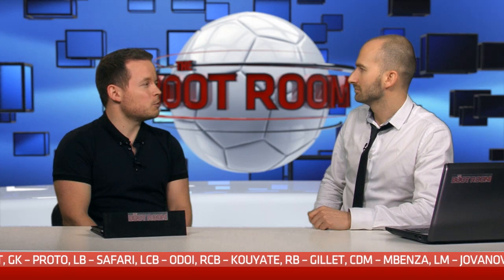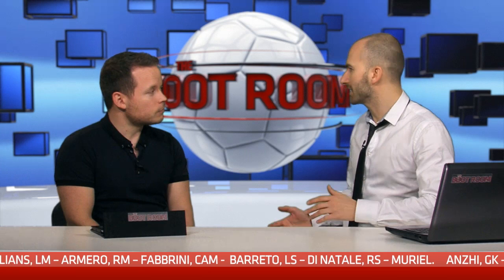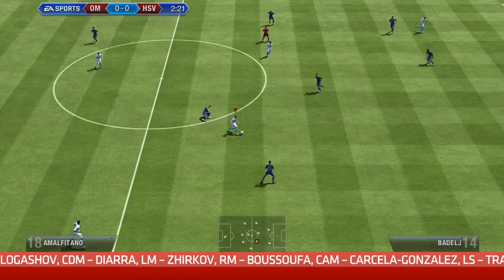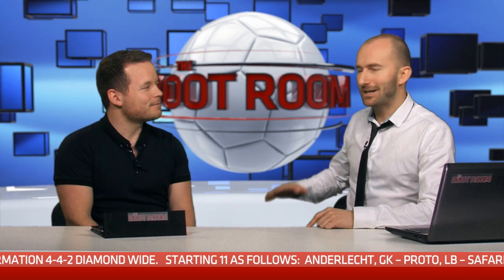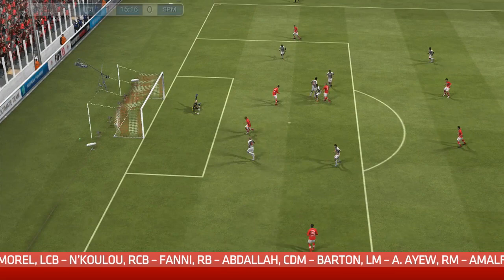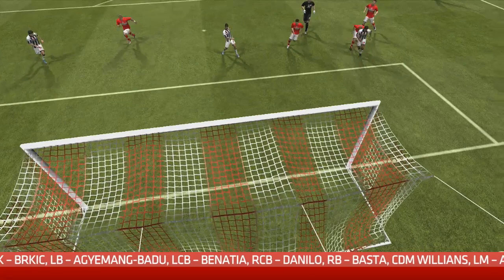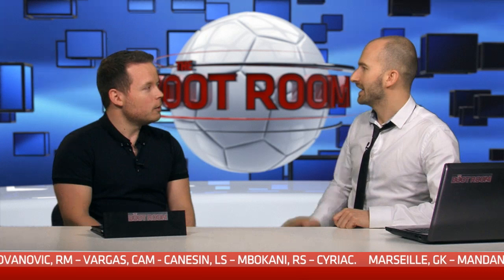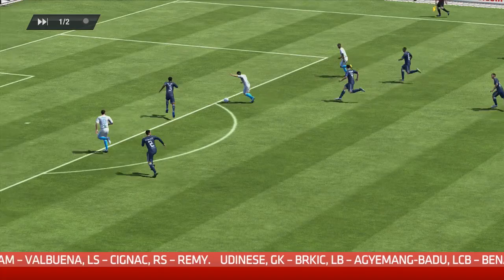FIFA 13 Tactical Tips | Seasons Mode: Teams | The Boot Room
Learn more about which teams to use in Seasons Mode for FIFA 13 that may give you the edge online including RSC Anderlecht, FC Anzhi Makhachkala, Olympique de Marseille and Udinese.

Darren Cross from Match Magazine explains to Matt Cuttle how these non-premiership 4 Star teams, their formations and line-ups will up your game when playing FIFA 13, in the latest episode of The Boot Room.